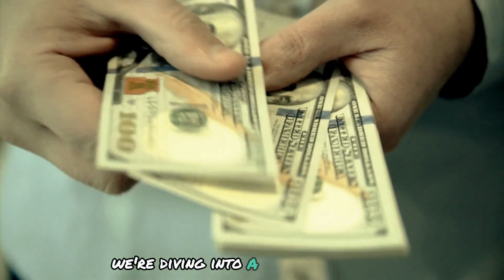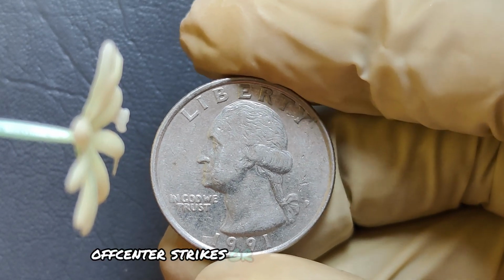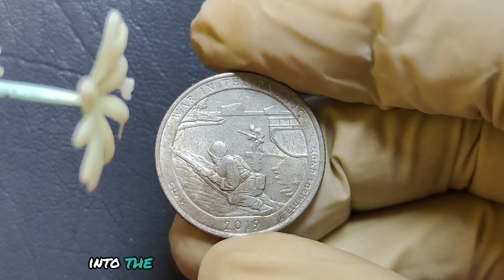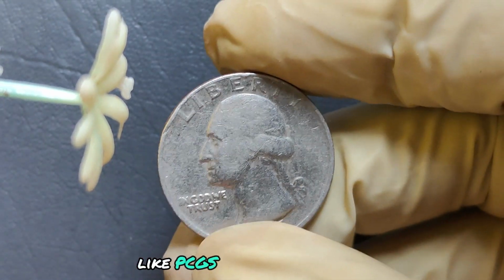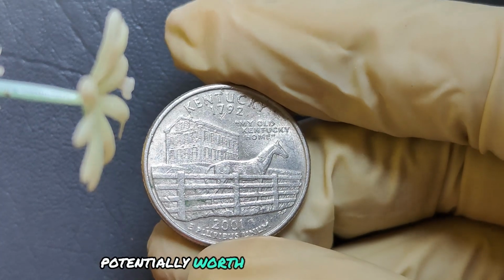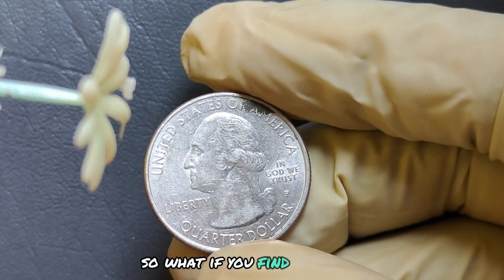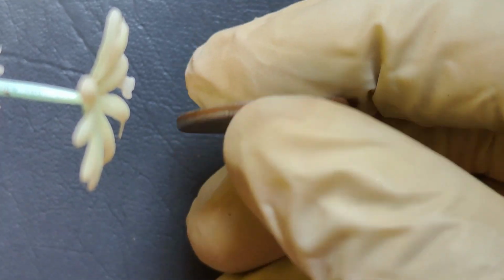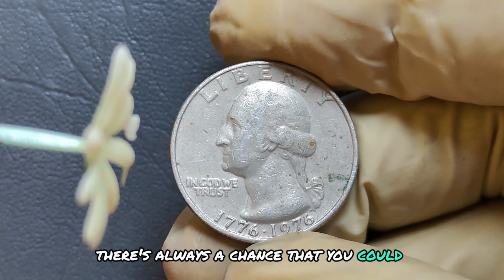TOP 10 SUPER RARE QUARTER DOLLAR COINS THAT COULD MAKE YOU A MILLIONAIER!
TOP 10 SUPER RARE QUARTER DOLLAR COINS THAT COULD MAKE YOU A MILLIONAIER!coins